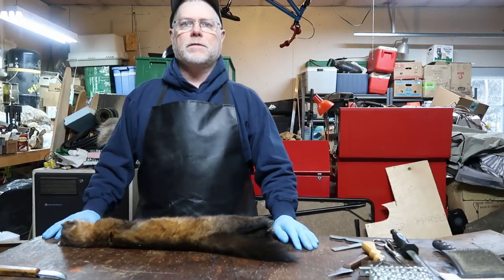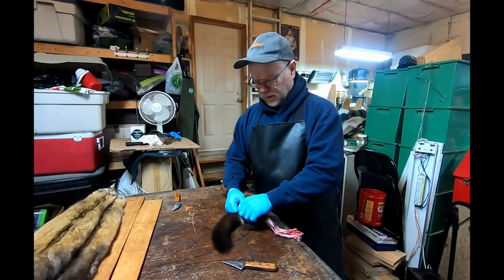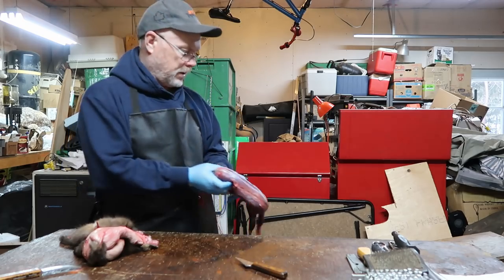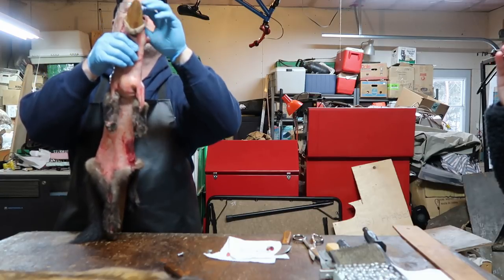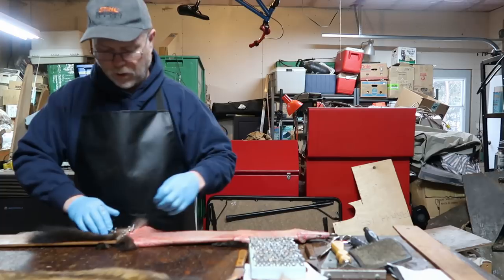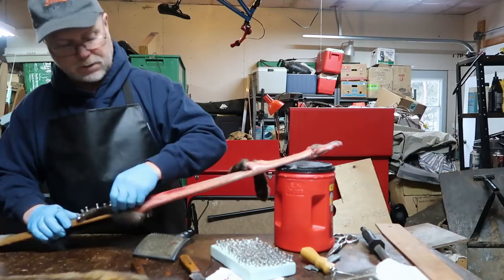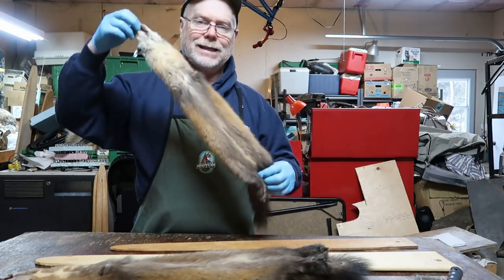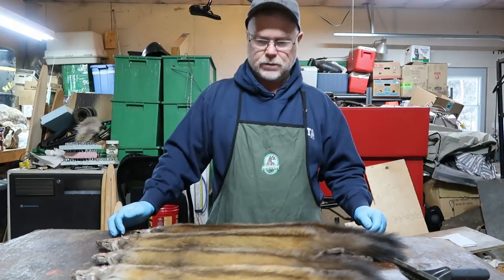World's Fastest Marten Skinner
In today's video I demonstrate my marten skinning skills. Follow along as I share my tips and tricks.